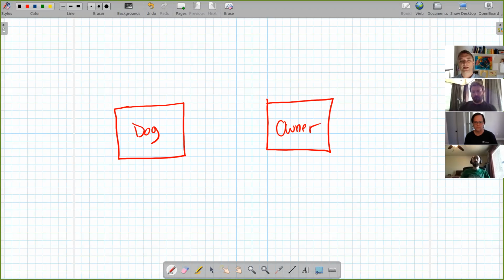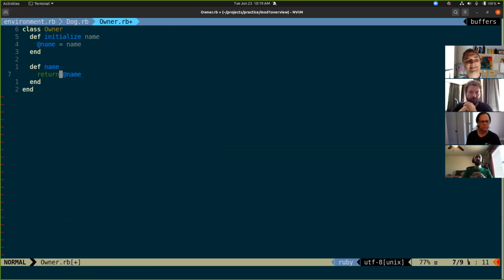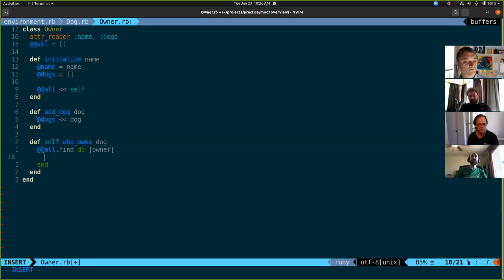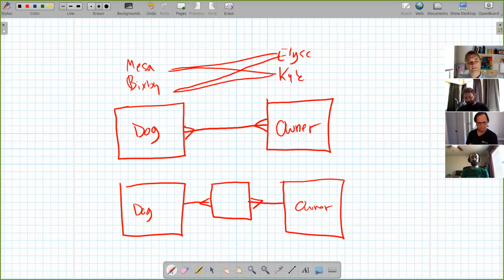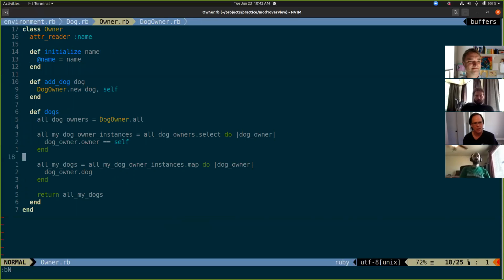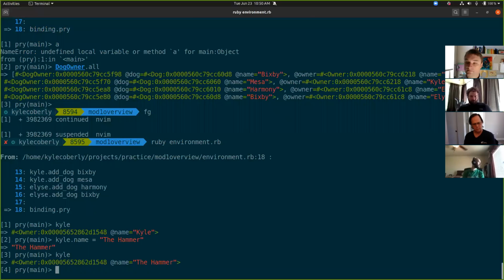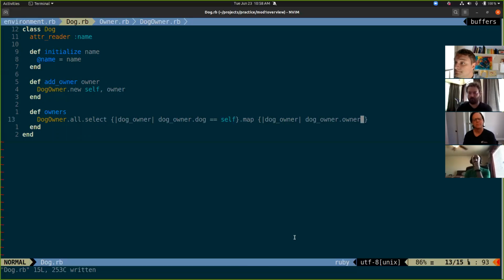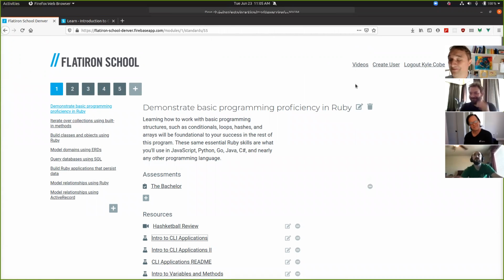Mod 1 Overview